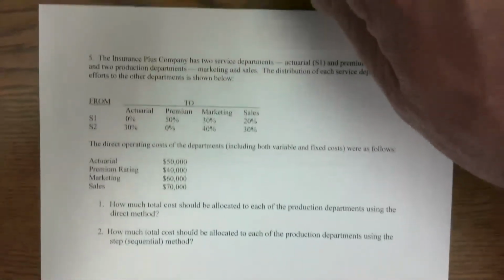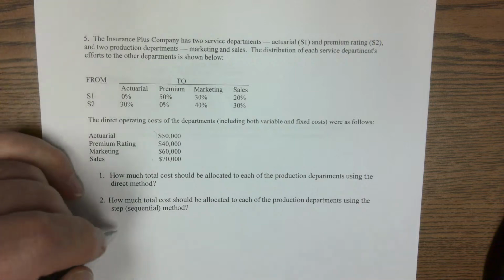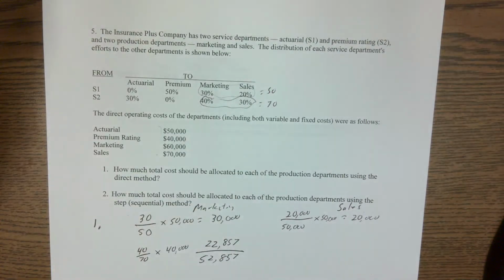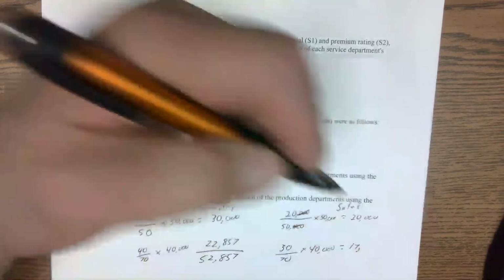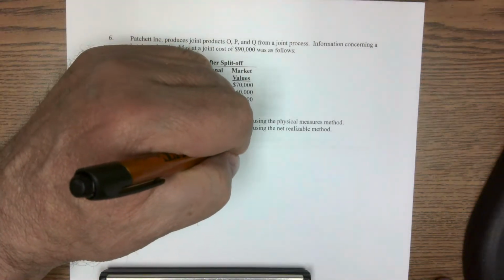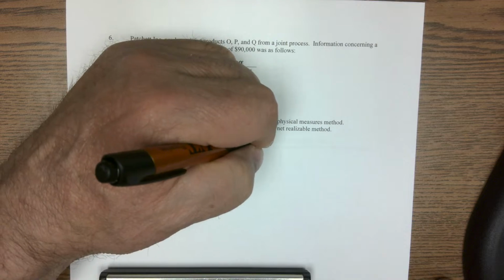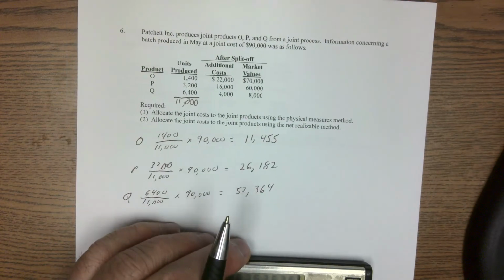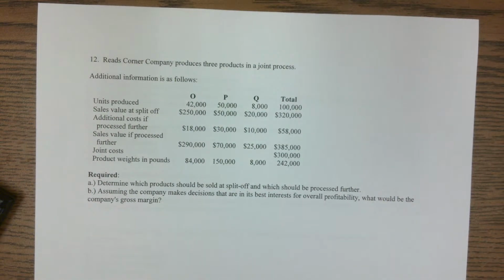ACCT 3303 Exam 2 review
A review for exam 2